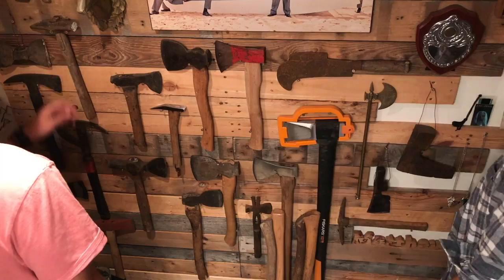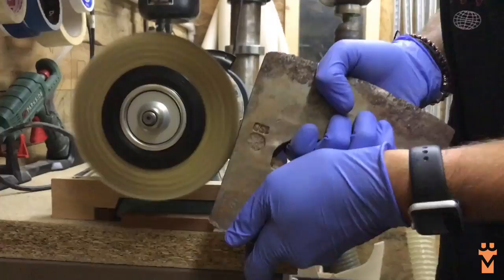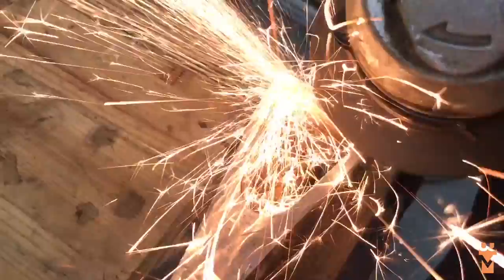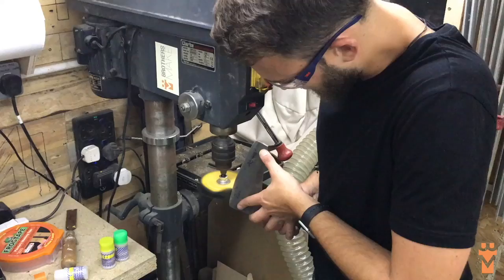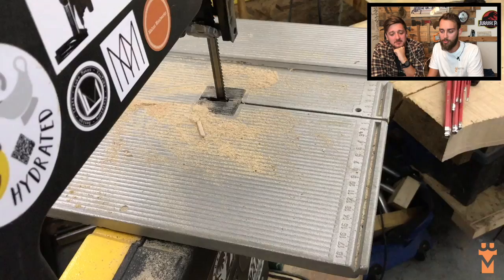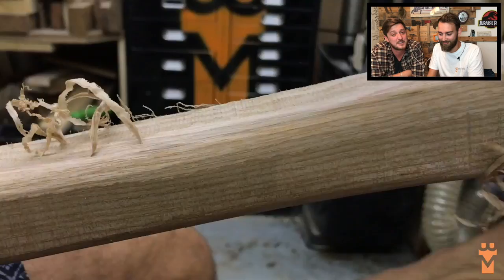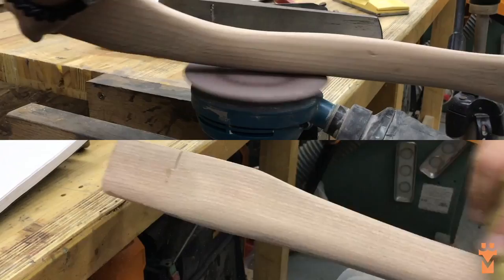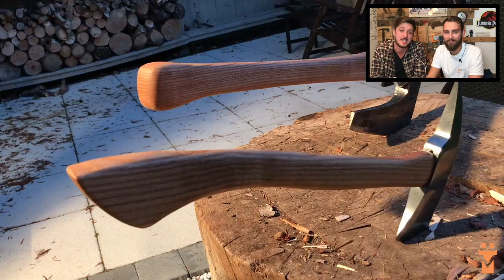Rust-Covered to Mirror Finish - Axe Restorations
We wanted to try a different type of video this month, so we figured we'd pit ourselves against each other in a Brother vs. Brother build. We tackled a different axe restoration each and hand made a handle for each one. Which one was your favourite?

We are planning on releasing a follow-up video to this one detailing how we plan to finish the axes to make them a little more unique.

What do you guys think of our new voiceover style? If you like it, maybe we'll keep it around for the next couple of videos. As always, likes and comments massively appreciated and helps our channel grow.